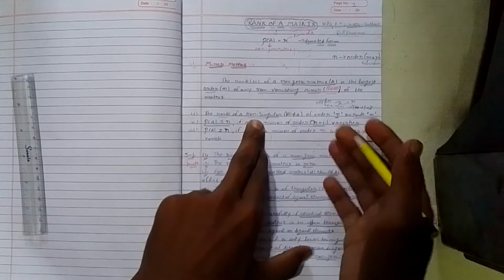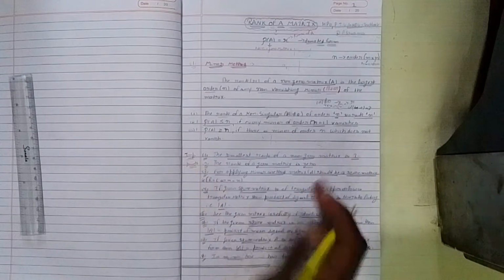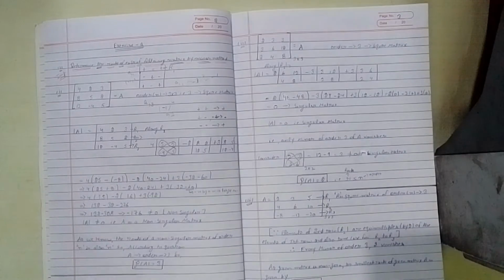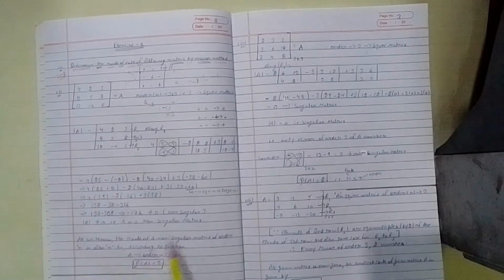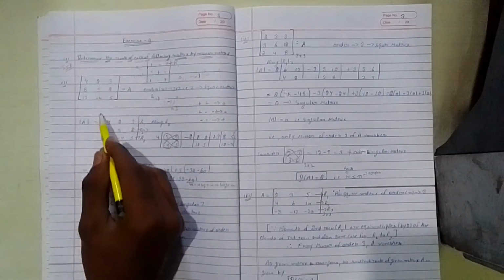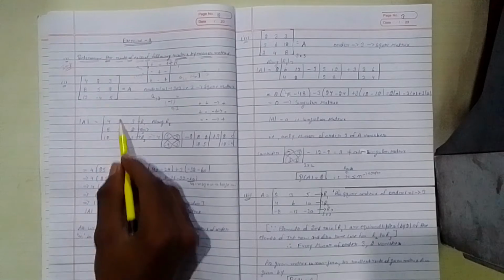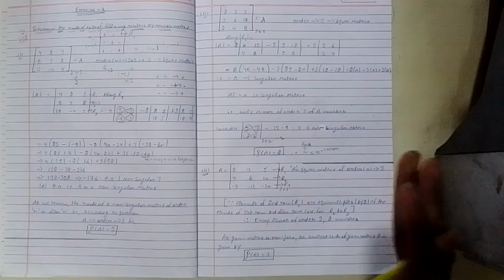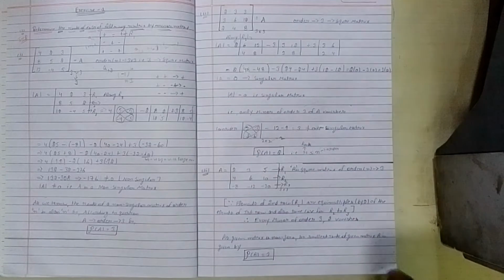Lecture 1 Part 1 - Minor Method - Rank of The Matrix - BSC. Ist year Ist Semester (concept + Q)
First of all welcome you all to my channel. so this is my first video i tried to give 1080p (high) quality content. With peroid of time content, quality or quantity increases.

This video is all about how to find rank of the matrix by Minor Method.

RANK OF MATRIX BY MINOR METHOD

Here we are going to see some example problems to know the method of finding rank of a matrix by minor method.

Rank of Matrix by Minor Method - Examples
The rank of a matrix A is defined as the order of a highest order non-vanishing minor of the matrix A. It is denoted by the symbol ρ (A).The rank of a zero matrix is defined to be 0.

Note

(i) If a matrix contains at-least one non-zero element, then ρ (A) ≥ 1

(ii) The rank of the identity matrix In is n.

(iii) If the rank of a matrix A is r, then there exists at-least one minor of A of order r which does not vanish and every minor of A of order r + 1 and higher order (if any) vanishes.

(iv) If A is an m × n matrix, then ρ (A) ≤ min {m, n} = minimum of m, n.

(v) A square matrix A of order n has inverse if and only if ρ (A) = n.

Question 1 :

Solution :

Then A is a matrix of order 2×2. So ρ (A)  min {2, 2} = 2. The highest order of minors of A is 2 . There is only one third order minor of A .

  =  4 - 4

|A|  =  0

The rank of the given matrix will be less than 2.

Hence the rank of the given matrix is 1.

Question 2 :

Solution :

Then A is a matrix of order 3 × 2. So ρ (A)  min {3, 2} = 2. The highest order of minors of A is 2 .

There are four 2 x 2 minor matrices in the above matrix. By finding the determinants, we get

Since the minor of 2 x 2 matrix is not equal to zero, the rank of the given matrix is 2.

Question 3 :

Solution :

Then A is a matrix of order 2 × 4. So ρ (A)  min {2, 4} = 2. The highest order of minors of A is 2 .

There are four 2 x 2 minor matrices in the above matrix.

Rank of the given matrix is 2.

Question 4 :

Solution :

Then A is a matrix of order 3 × 3. So ρ (A)  min {3, 3} = 3. The highest order of minors of A is 3 .

By finding determinant of given matrix, we get

  =   58 - 54

Hence the rank of the given matrix is 3.

Question 5 :

Solution :

Then A is a matrix of order 3 × 4. So ρ (A)  min {3, 4} = 3. The highest order of minors of A is 3 .

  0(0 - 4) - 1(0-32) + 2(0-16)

  =  32 - 32

  =  0

  =  8 - 6

  =  2 ≠ 0

lecture Of Rank of Matrix Minor Method -